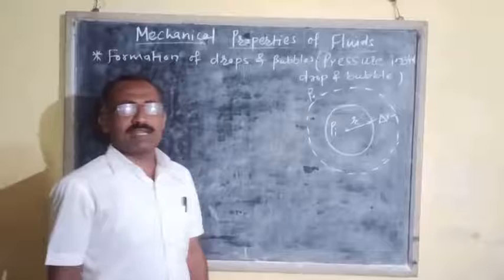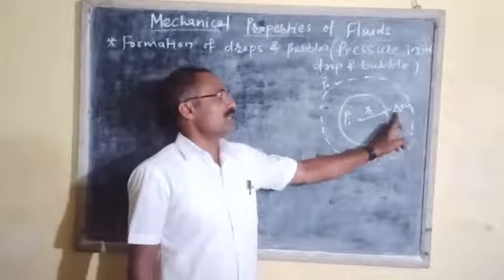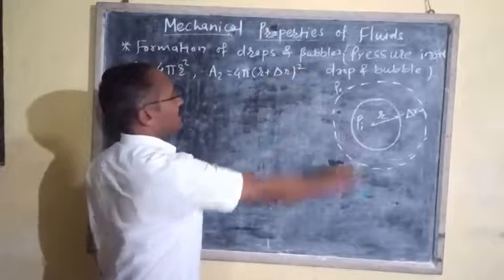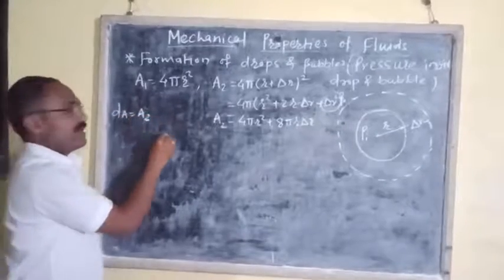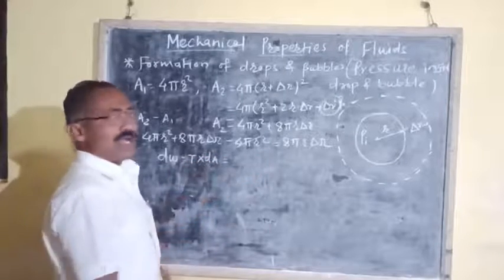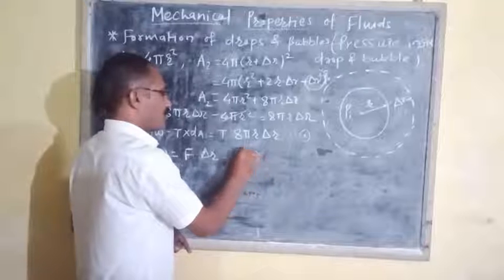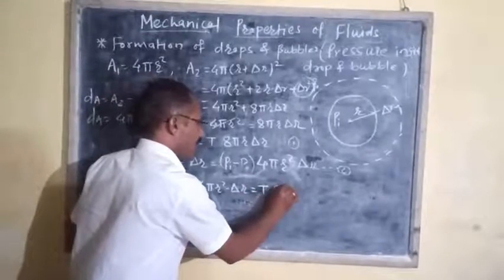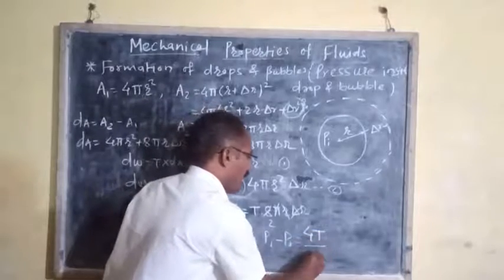Mechanical Properties of Fluids Part 7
Shape Of Liquid Drop